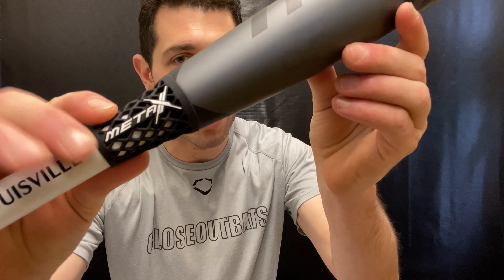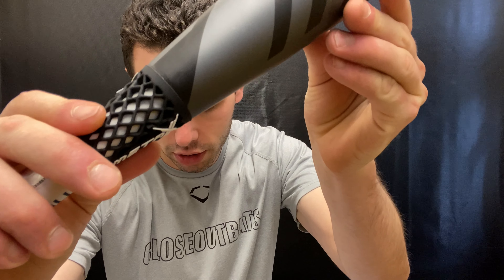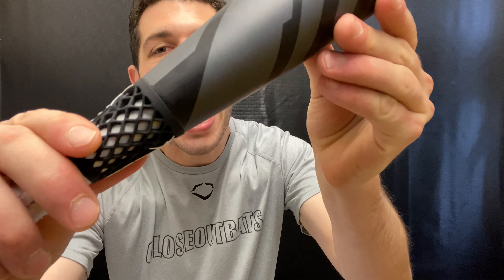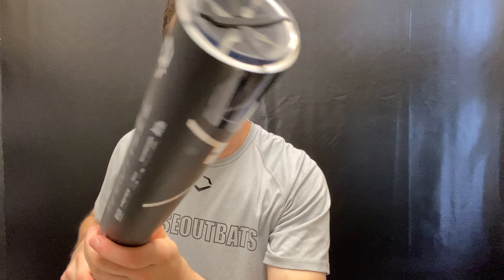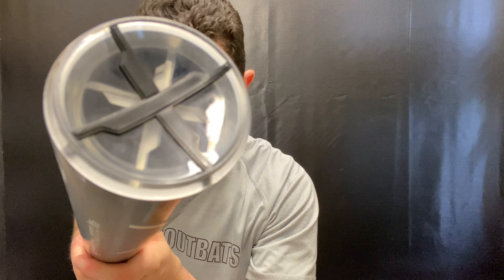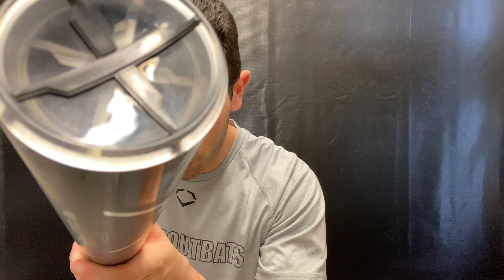Louisville META Fastpitch Overview 8oz 9oz 10oz 2022